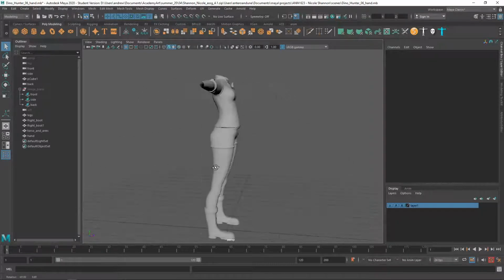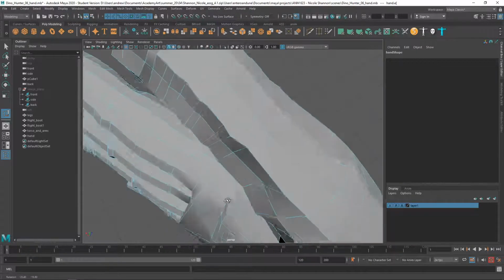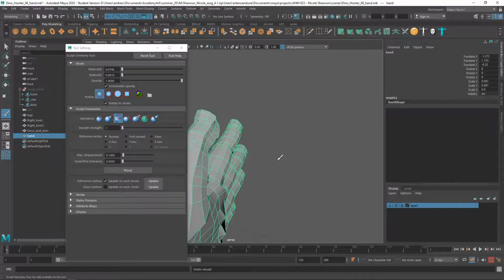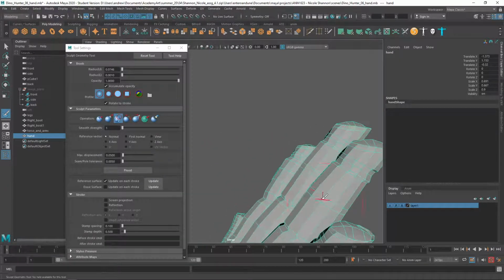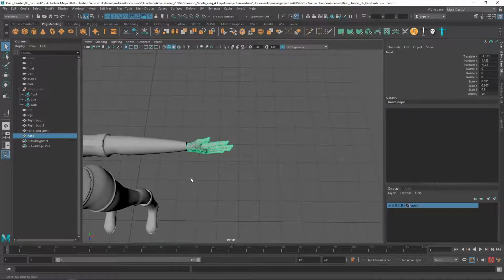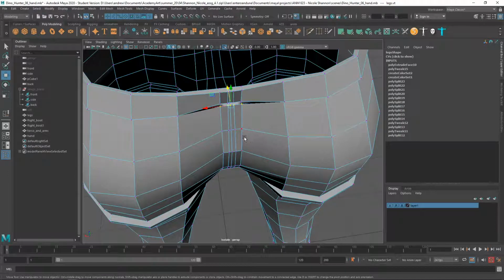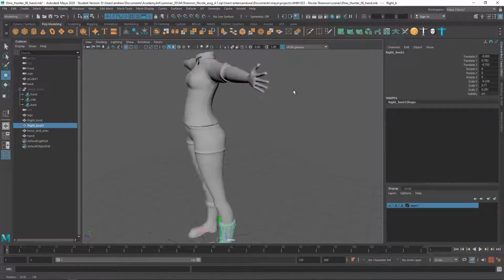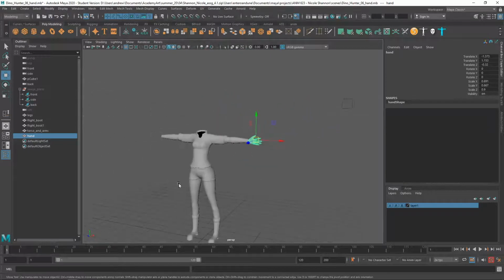summer 20 anm 623 OL2 04 nicole shannon